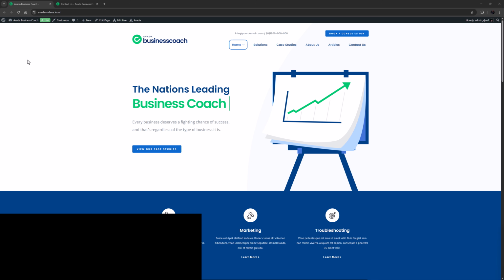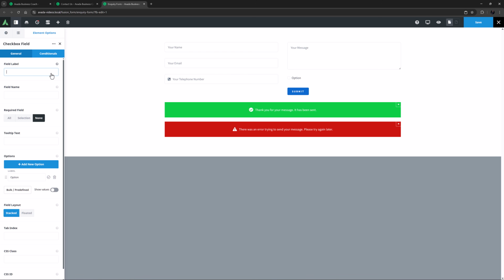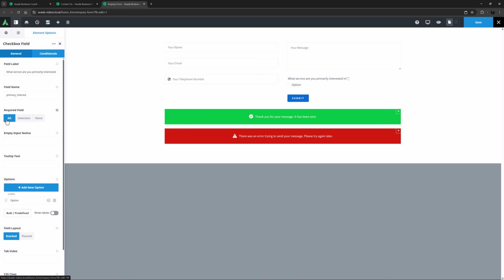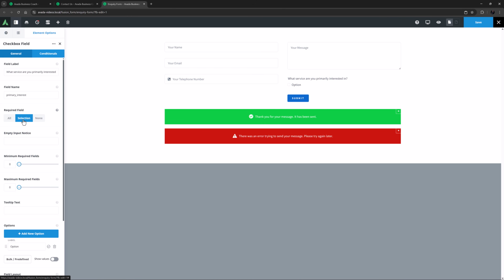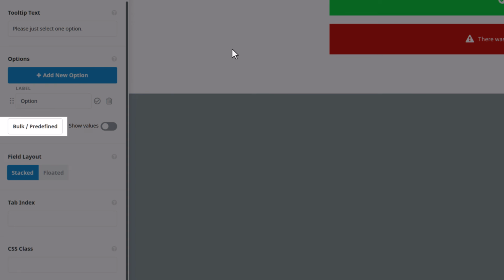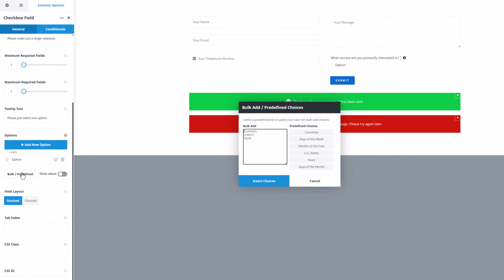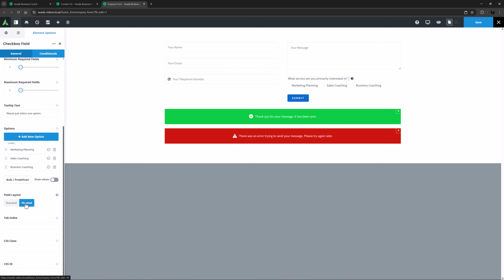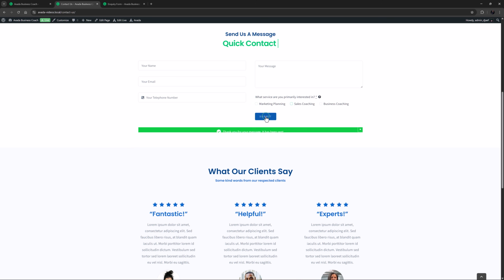How to Use the Avada Checkbox Field Element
The video tutorial demonstrates how to use the Avada Checkbox Field Element to add customizable checkbox options to a form. It explains how users can select single or multiple choices, and you can control requirements—such as requiring all, some, or none.

The video also covers labeling, tooltips, bulk adding options, assigning hidden values, and styling layouts as stacked or floated. It also shows how to apply conditional logic to dynamically show or hide the field.